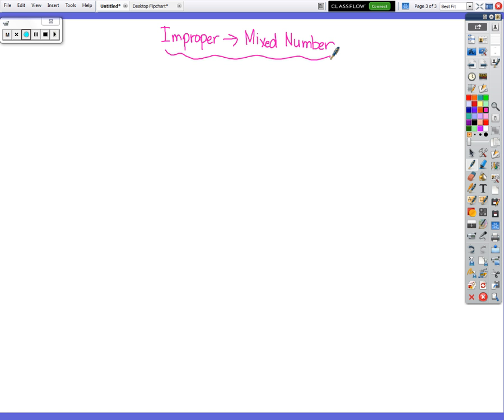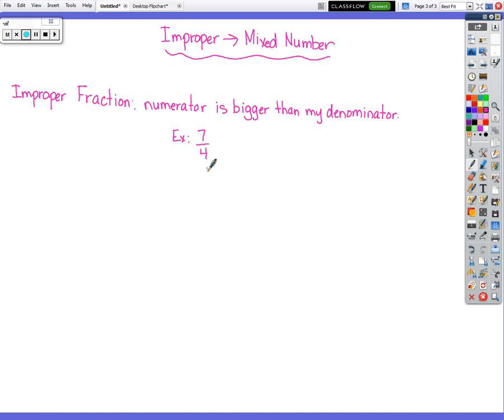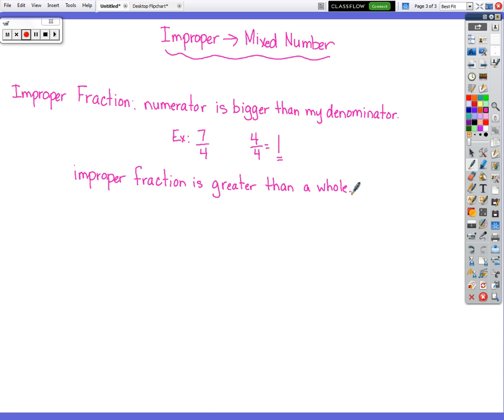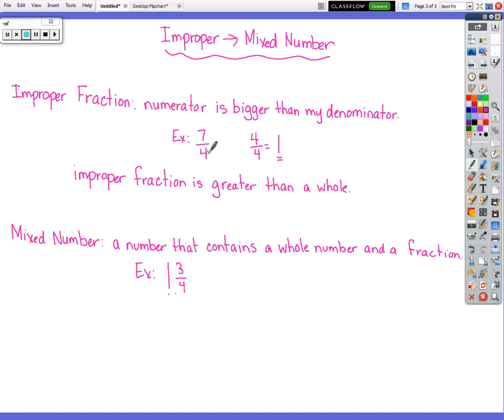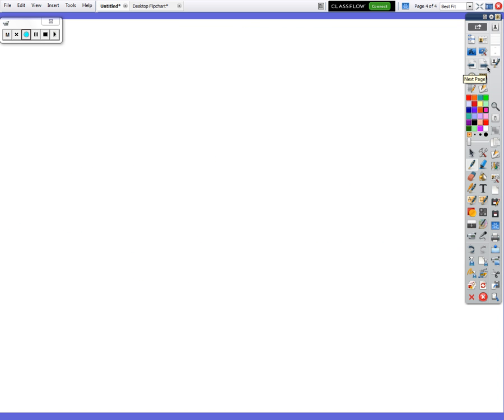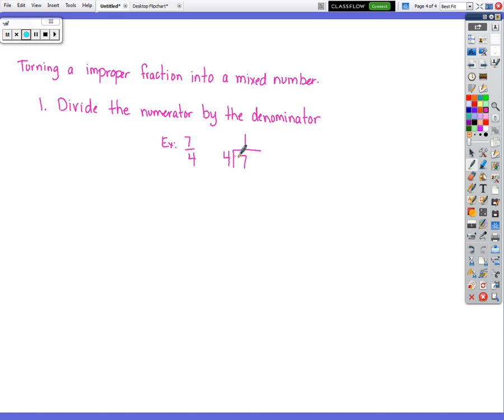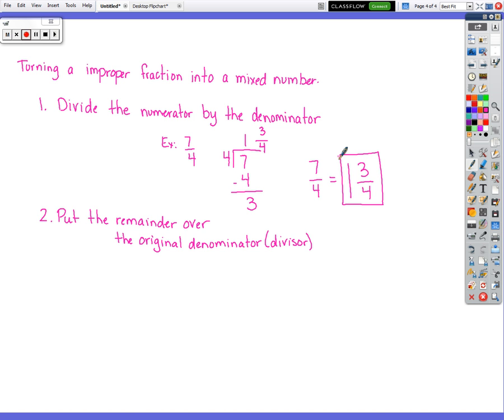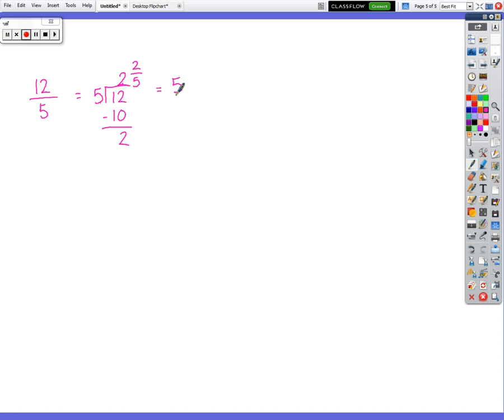IMproper to Mixed